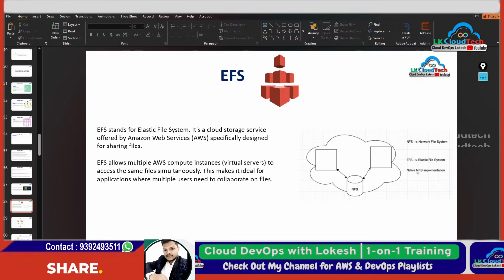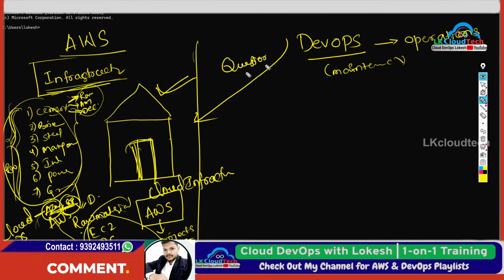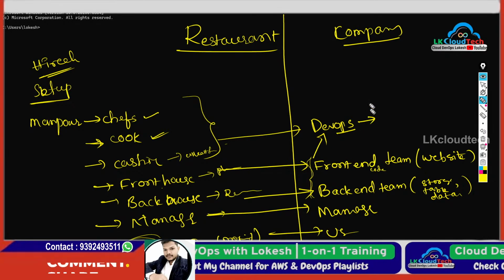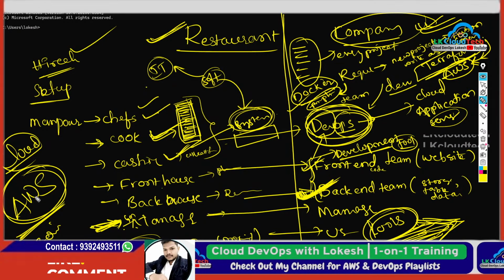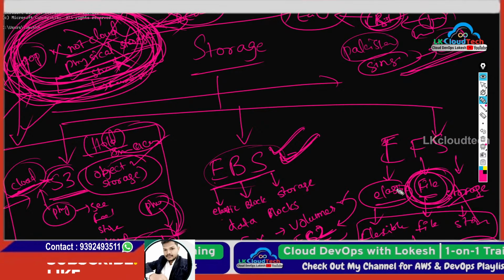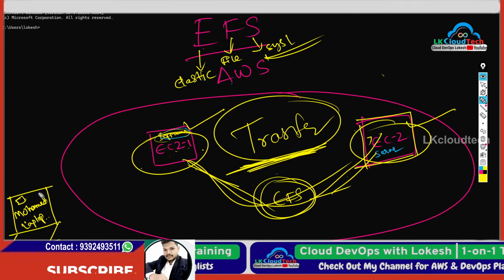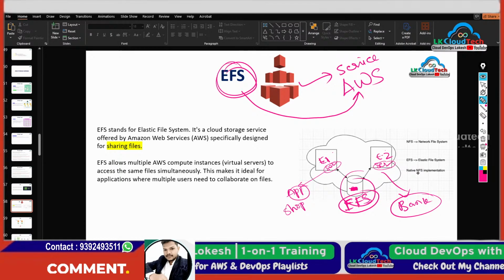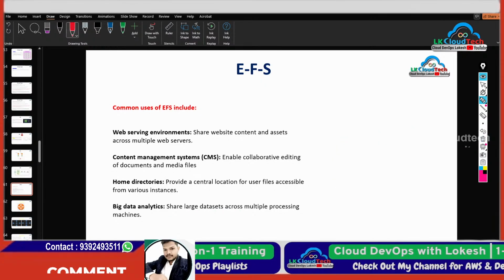AWS EFS Explained in Depth | Elastic File System Full Tutorial for Beginners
In this video, I’ve clearly explained AWS EFS (Elastic File System) — from basics to advanced concepts — in a way that even non-technical beginners can understand.
You’ll learn what EFS is, why to use it, where to use it, and how to mount and manage it with real-world examples and simple diagrams.

📌 Topics Covered:
✅ What is AWS EFS (Elastic File System)?
✅ Why do we need EFS in AWS?
✅ When to use EFS — real-life use cases
✅ EFS vs EBS vs S3 (Clear Comparison)
✅ How to create and mount EFS step-by-step
✅ AWS EFS for EC2, ECS, and EKS (Kubernetes)
✅ Security, Backup, and Cost Optimization Tips

Perfect for: Beginners, Students, and DevOps Engineers learning AWS Cloud Storage concepts.

📌 Pinned Comment (to pin on YouTube)

🚀 Learn AWS like a pro — step by step with real-time examples!

💼 LinkedIn: Lokesh Kumar - AWS DevOps